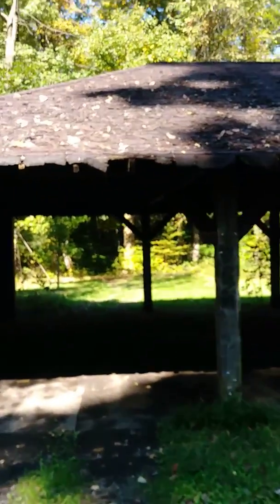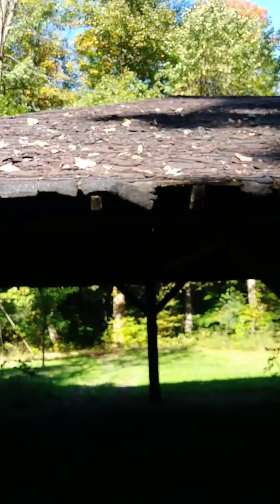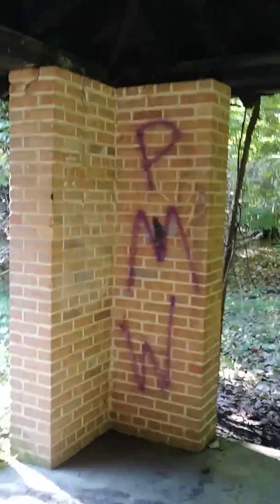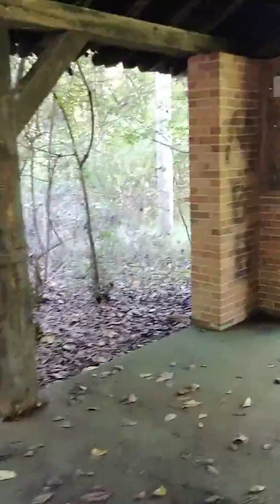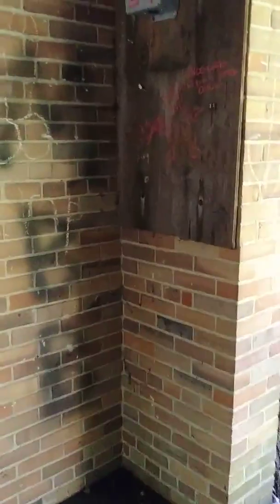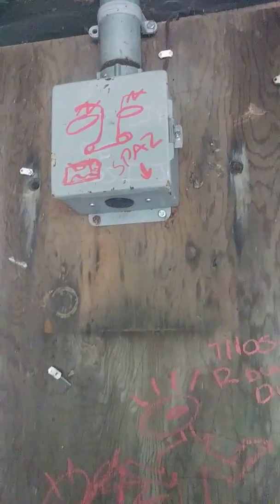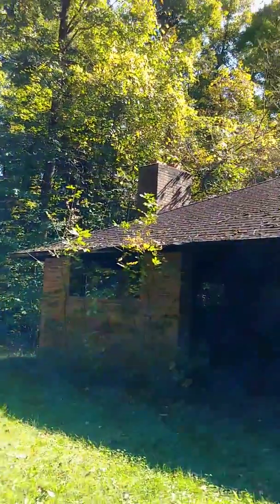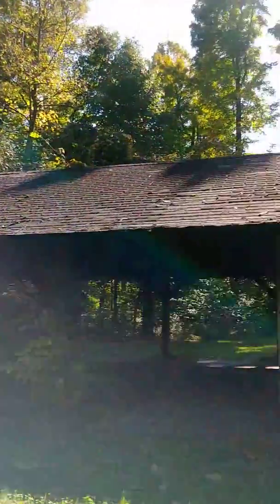Abandoned Pavilion hidden in Boardman park